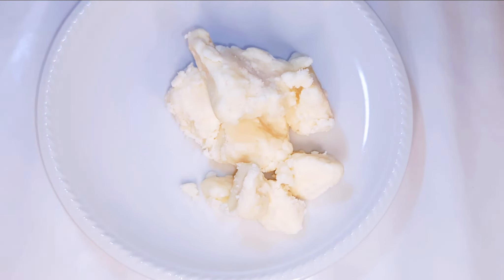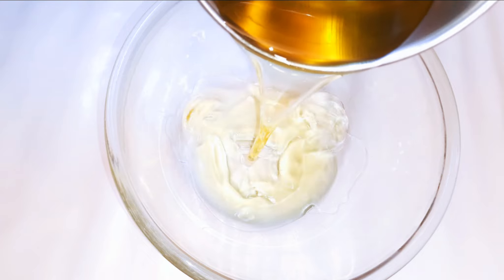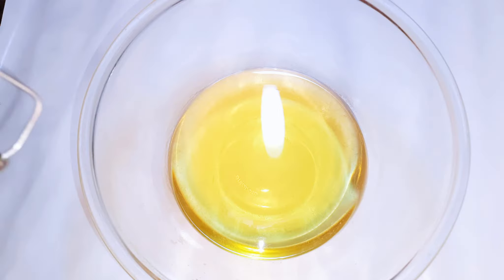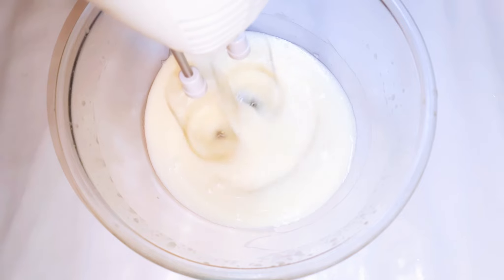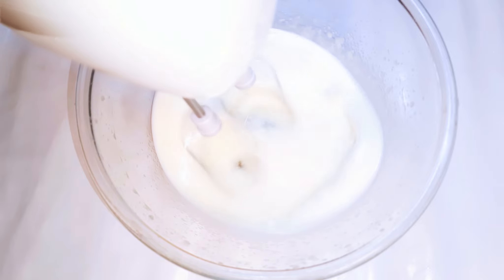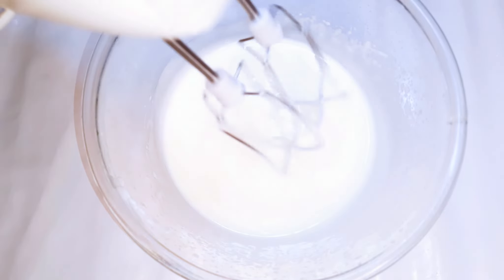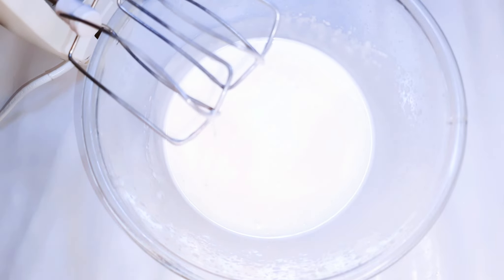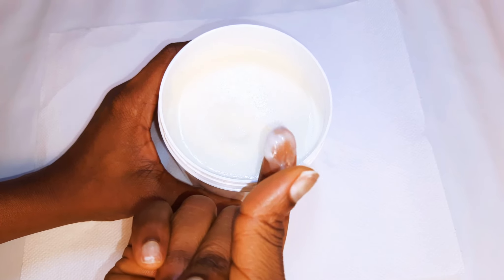How I Whip My Mango Butter For Hair And Skin.